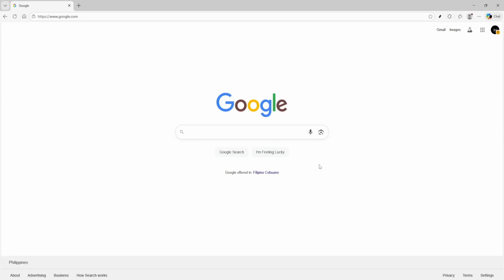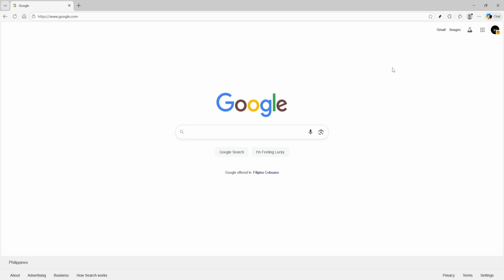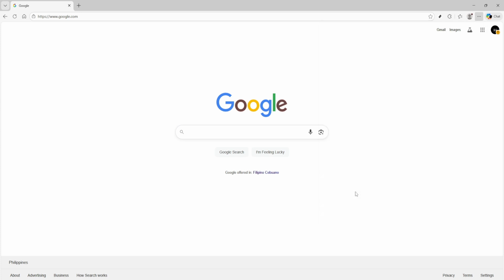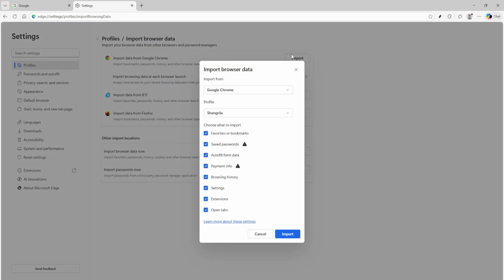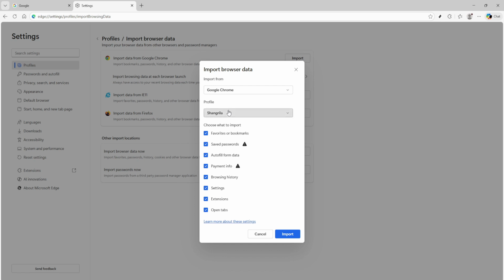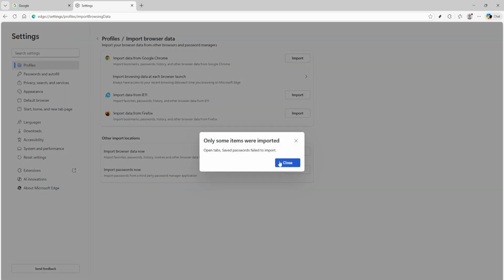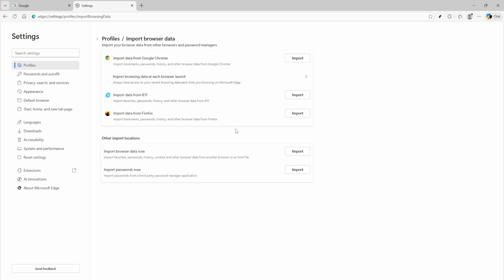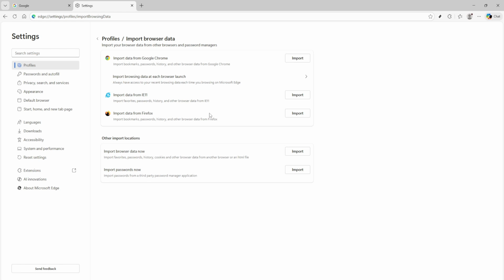How to transfer Chrome data to Microsoft Edge[FULL GUIDE]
In today's video we cover  How to transfer Chrome data to Microsoft Edge